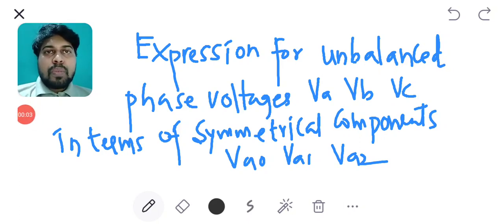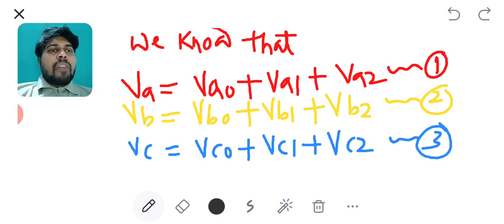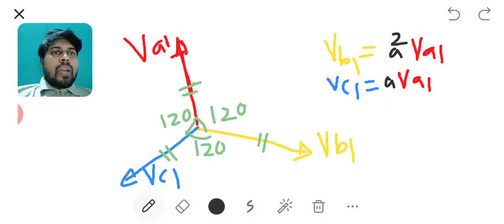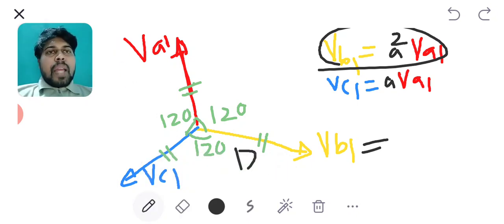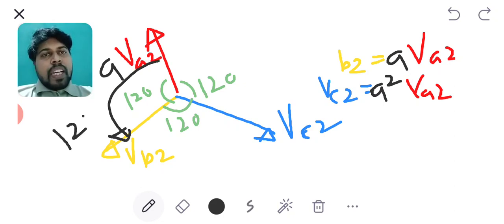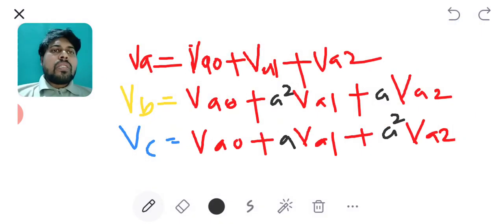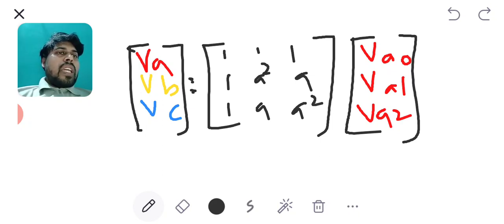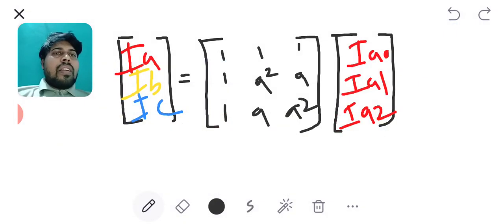Phase Voltages In Terms Of Symmetrical Components | Unbalanced Phase Voltage | Power System Analysis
Expression for Phase Voltages (unbalanced) in terms of Symmetrical Components (Sequence Voltages)
Expression for line currents(unbalanced) in terms of symmetrical components(Sequence Currents)
Here we will express the symmetrical components (sequence voltages) only in terms of phase a.
To find these expressions,
We need to know the characteristics of positive sequence components, negative sequence components and zero sequence components.
We know that,
Va=Vao+Va1+Va2
Vb=Vbo+Vb1+Vb2
Vc=Vco+Vc1+Vc2
The zero, positive and negative sequence voltages of phase b and phase c should be converted to phase only,
Knowing zero symmetrical components we can write,
Vao=Vbo=Vco
Knowing positive symmetrical components we can write,
Va1=Va1 (reference phasor)
Vb1=a square Va1
Vc1=a Va1
Knowing negative symmetrical components we can write,
Va2=Va2 (reference phasor)
Vb2=a Va2
Vc2=a square Va2
After substitution,
We get RHS in terms of Vao, Va1, Va2 (only interms of phase Sequence Voltages)
Hence,
Va=Vao+Va1+Va2
Vb=Vao+a square Va1+a Va2
Vc=Vao+a Va1+a square Va2
Expressing above in vector matrix form we get,
Column matrix (Va,Vb,Vc)
Equals
Three by three square matrix with elements of it in first row as (1,1,1) second row as(1,a square,a), third row as (1,a,a square)
Multiplied by
Column matrix (Vao,Va1,Va2)
Above can also be written for line currents (unbalanced) in terms of Sequence Currents
Ia=Iao+Ia1+Ia2
Ib=Iao+a square Ia1+a Ia2
Ic=Iao+a Ia1+a square Ia2
Sequence Voltages , and Sequence Currents are Symmetrical Components only